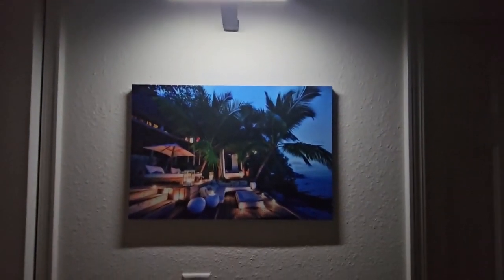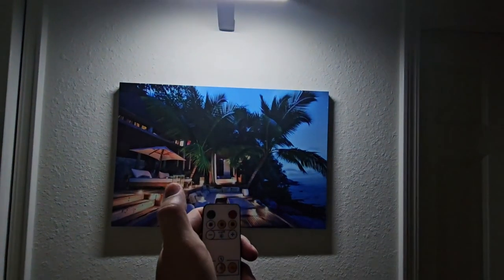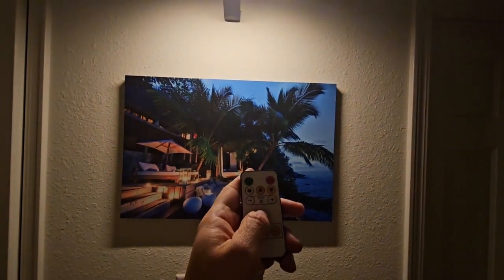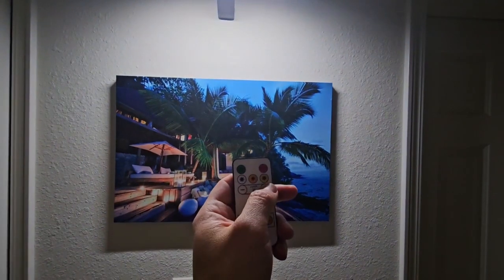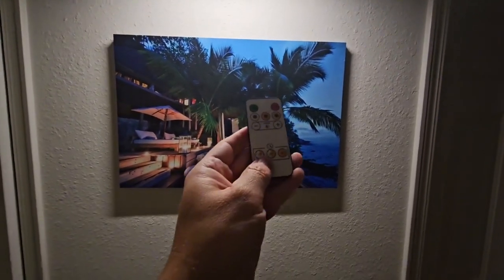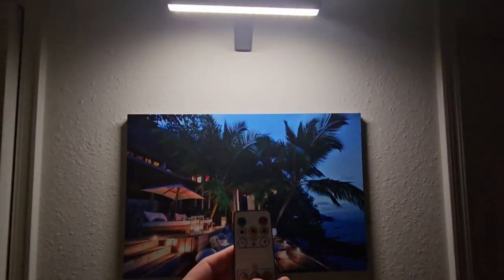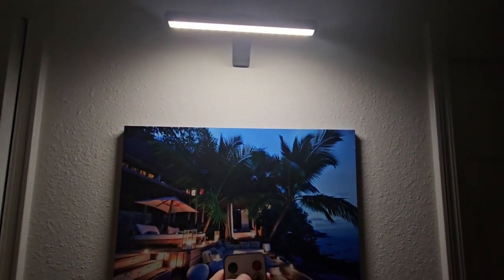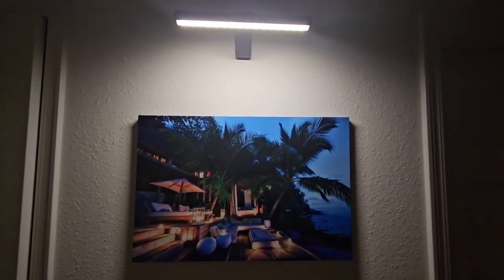Picture light after install and demonstration of remote